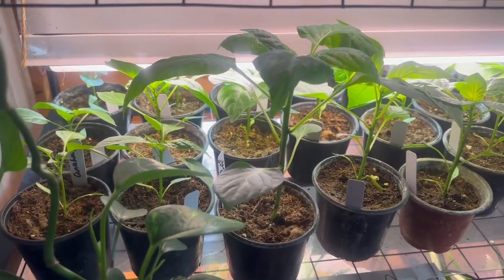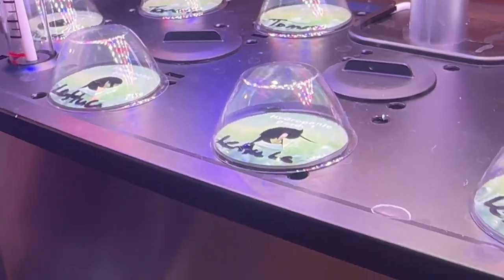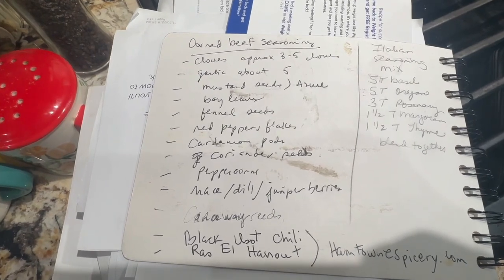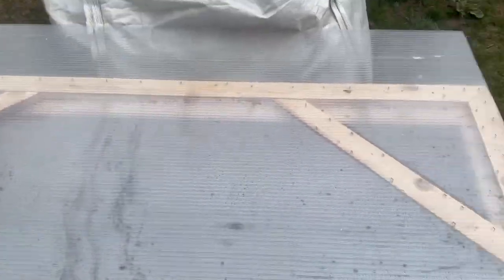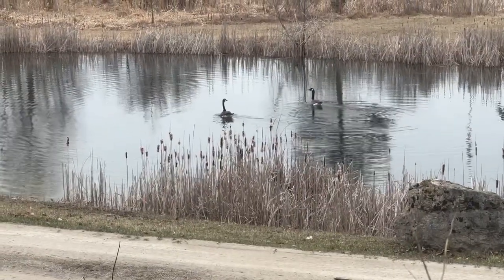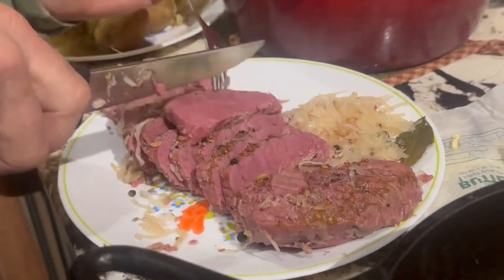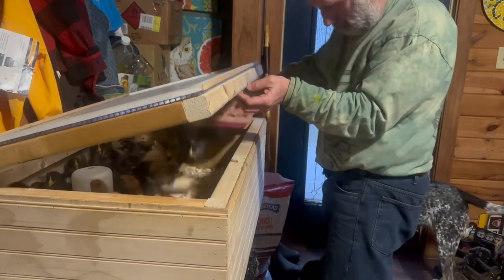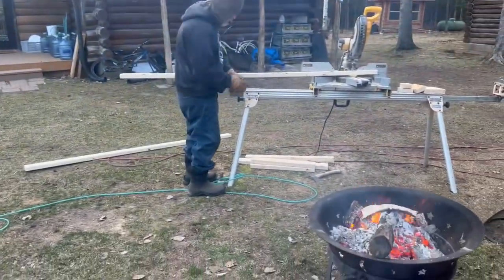Plants, Corned Beef, Irish Soda Bread and Cold Frame update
Recipe for the Irish Soda Bread Gluten Free

Mantis BBQ

  LetPot Hydroponic Growing

Pear Video

Espird LED Grow Light Plant...

ONCE FOR ALL Mandoline Vegetable...

The  PlantaGreenhouse

Sungrow 32 Backyard Greenhouse Kits for Sale - Heavy Duty Greenhouses – Planta Greenhouses

Instant Electric Round Dutch Oven, 6-Quart 1500W, From the Makers of Instant Pot, 5-in-1: Braise, Slow Cook, Sear/Sauté, Food Warmer, Cooking Pan, Enameled Cast Iron, Included Recipe Book, Red

The Rebar Machine

Supplier of cheesemaking supplies, cheese cultures, molds, lipase, rennet, yogurt, sour cream, buttermilk and fermented milk supplies : Get Culture

Cook N Home, 28cm 11-Quart Stainless Steel Fruit Juicer Steamer Multipot, Silver

Candied Jalapeños Recipe | Ball® & Kerr® Fresh Preserving

🌹Here is the link of the garden kneeler

Presto pressure canner 12 Qt Electric Pressure Canner

old